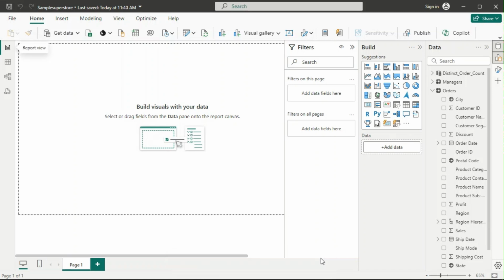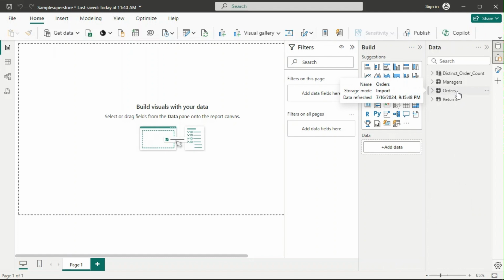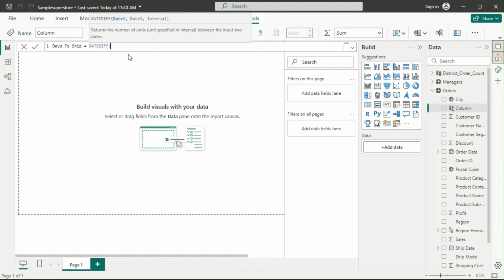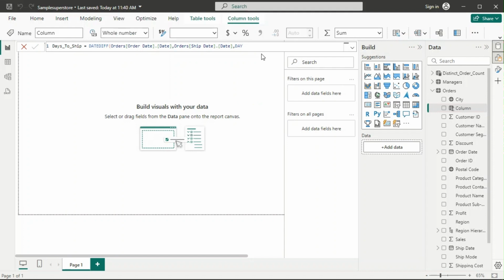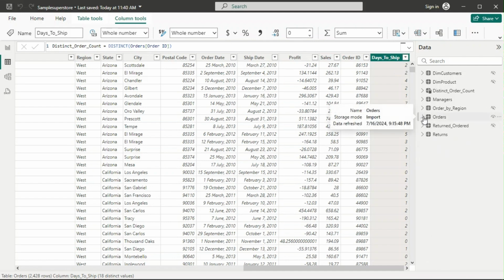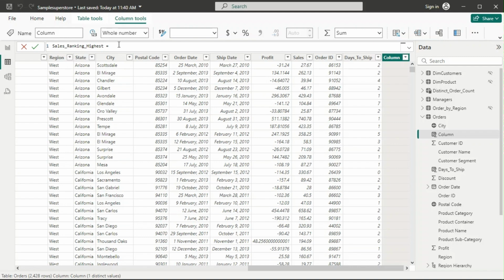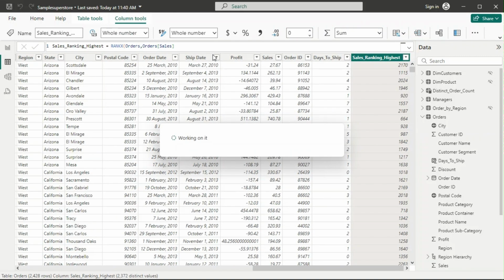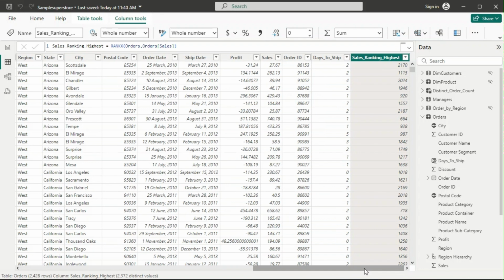Creating Calculated columns using DATEDIFF and RANK X DAX Functions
In this lesson, you will learn about how to create calculated columns